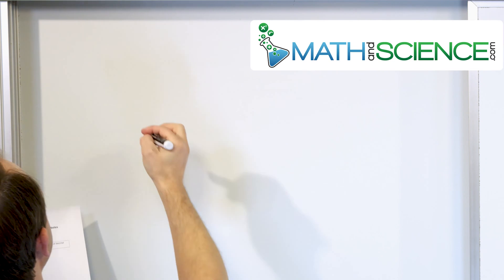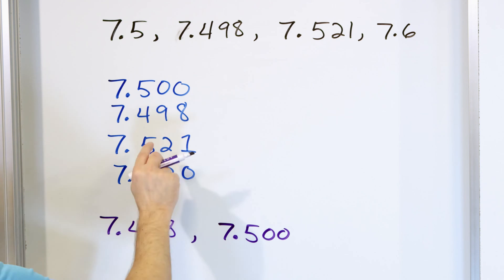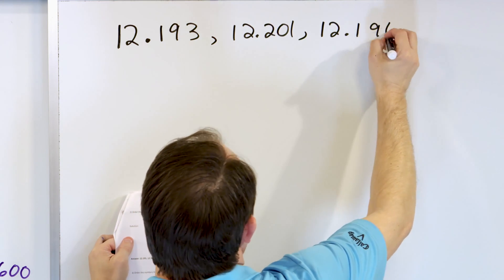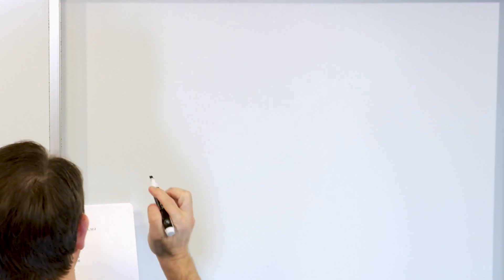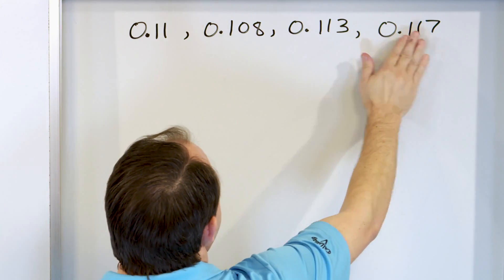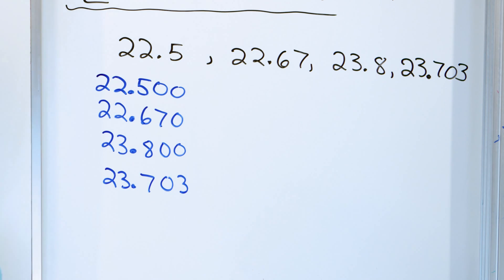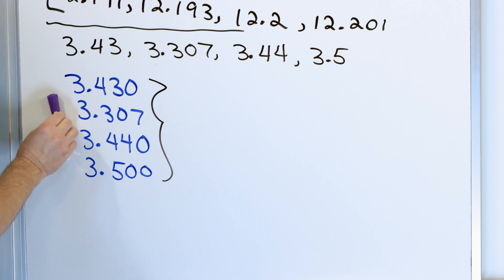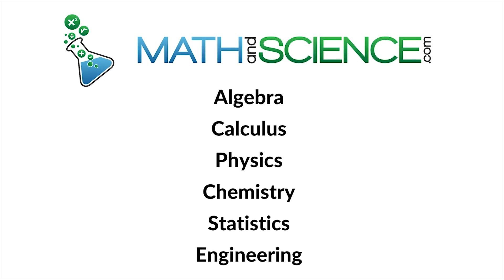Ordering Decimals with Ease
Welcome to our comprehensive YouTube video on ordering decimals! In this enlightening tutorial, we delve into the world of decimal numbers and equip you with the knowledge and techniques to confidently order and arrange decimals, unraveling the mysteries of decimal sequencing.

Whether you're a student grappling with decimal numbers or an enthusiast seeking a deeper understanding of decimal arithmetic, this video is your ultimate guide to mastering the art of decimal ordering. Our expert instructor breaks down complex concepts into digestible explanations, ensuring that you grasp the essence of this crucial mathematical operation.

Join us as we explore practical strategies and techniques for ordering decimals. We provide clear explanations and step-by-step instructions on identifying place values, comparing digits, and arranging decimal numbers from least to greatest or greatest to least.

Through interactive visuals and illustrative examples, we tackle a variety of decimal sequences, from simple two-digit decimals to more complex numbers with multiple decimal places. We demonstrate how to align the decimals, compare place values, and use number lines or comparison methods to determine the correct order.

With our comprehensive instructions and insightful examples, you'll develop a solid foundation in ordering decimals. You'll gain the confidence to tackle decimal sequencing problems efficiently, apply proper techniques for comparison, and obtain accurate results.

Don't let the complexities of decimal ordering hold you back any longer. Join us for this captivating tutorial and unlock the power to confidently order decimals.